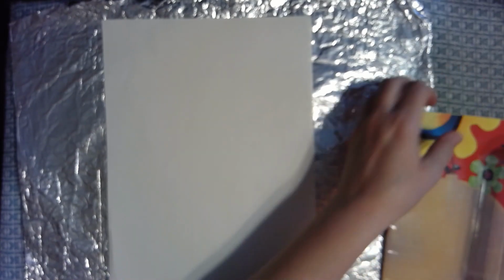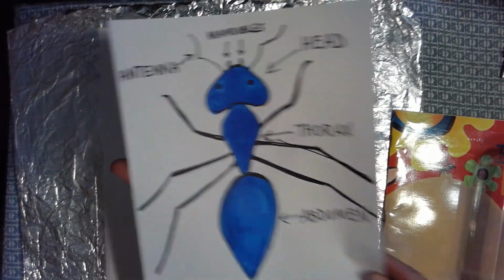Drawing and Painting Insects